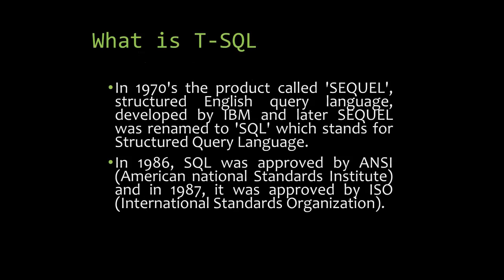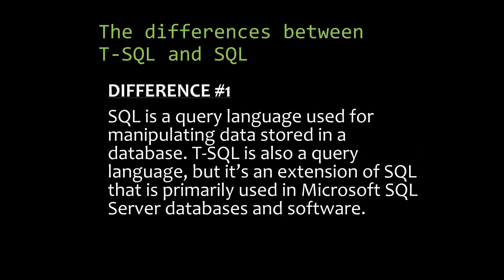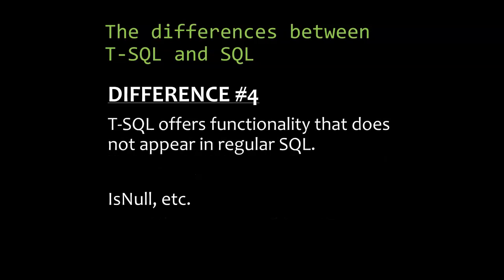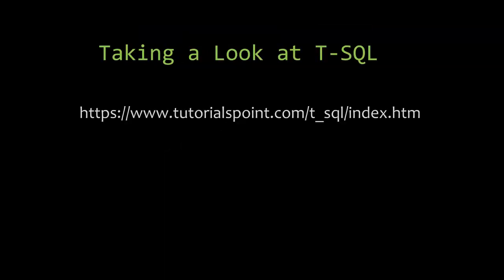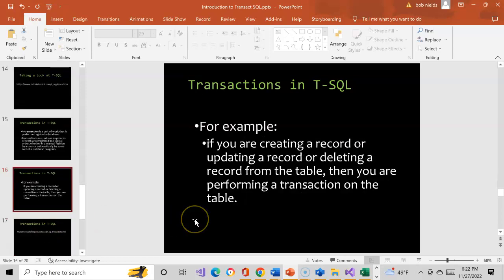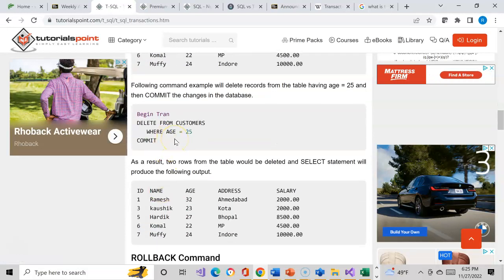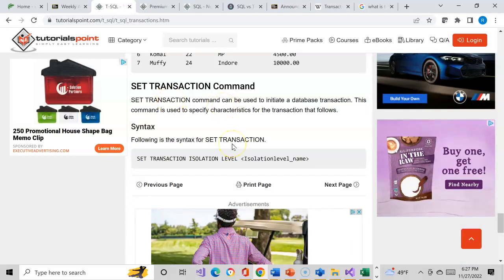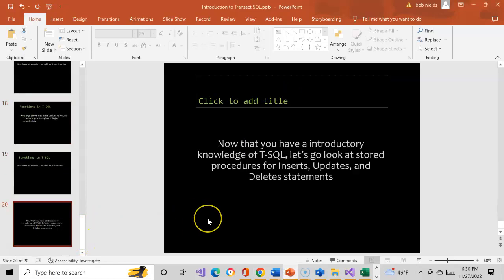Introduction to T-SQL